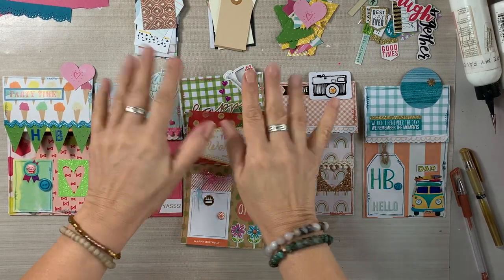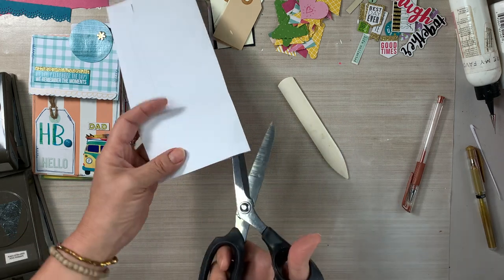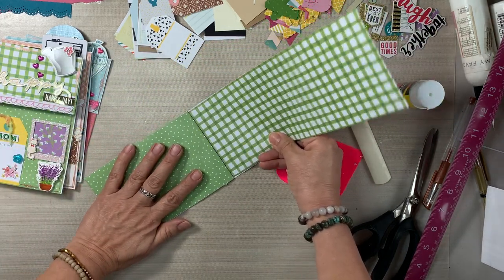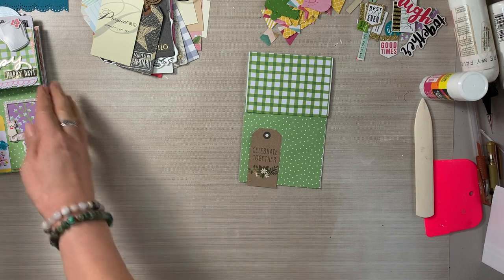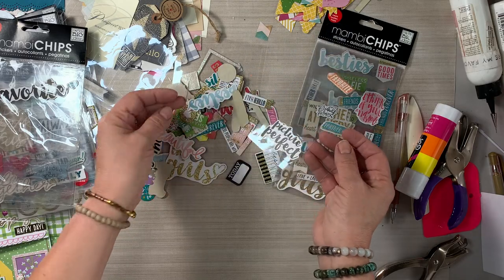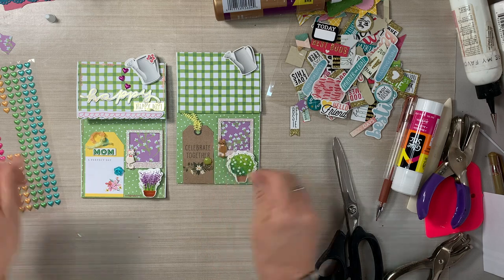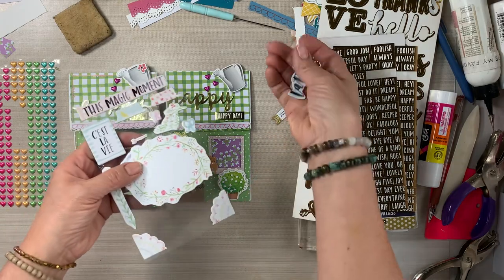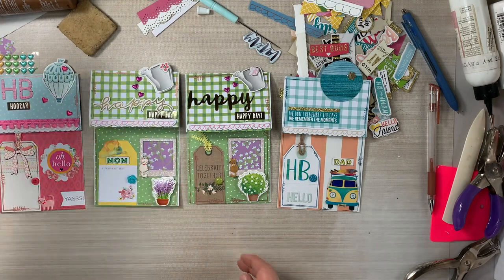Happy Birthday Theme Little House Envelope Pockets For Junk Journals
Hi and Welcome! In today's video I am making Happy Birthday  "Little House" Junk Journal envelope pockets made from using #10 size plain envelopes and junk mail envelopes.  This is a great opportunity to get super creative and imaginative using all of our supplies and paper scraps.  This is going to be such a fun paper craft junk journal project.  Please join me.
Stay a while I've other videos to share on my home page.  :)